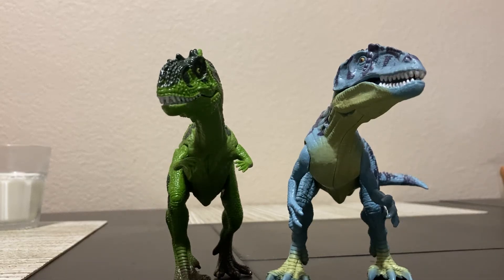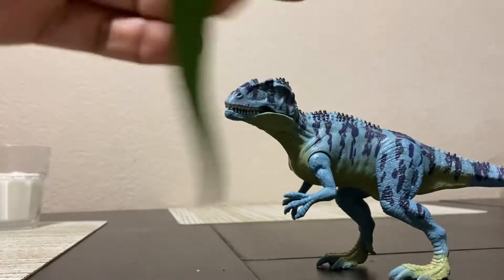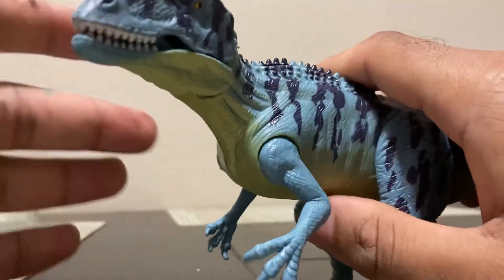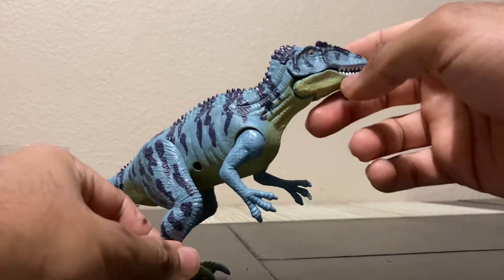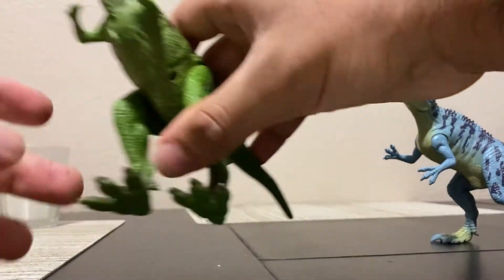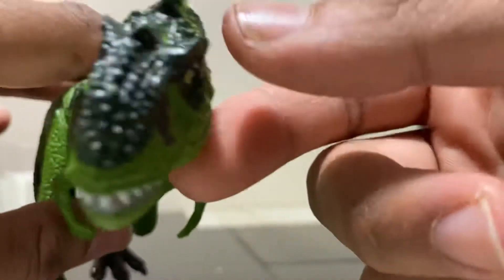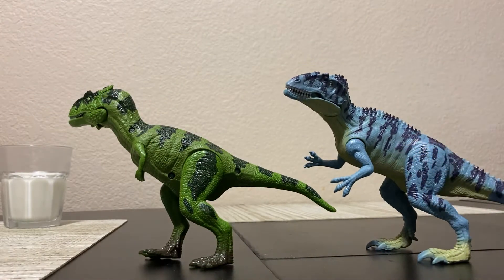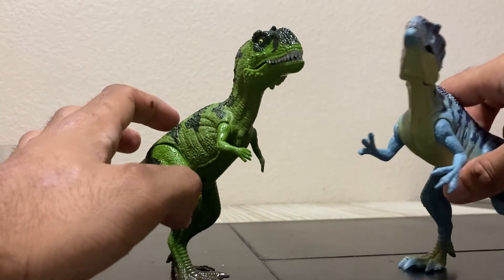Kid Galaxy Dinosaurs - Giganotosaurus And Majungasaurus Action Figure Set Review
* Click below to purchase Sam Club Dinosaurs !